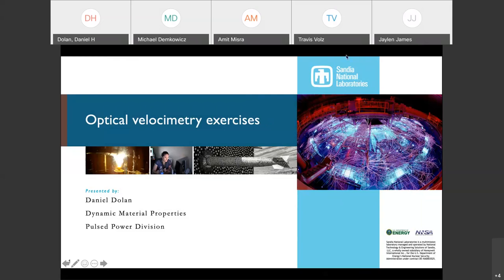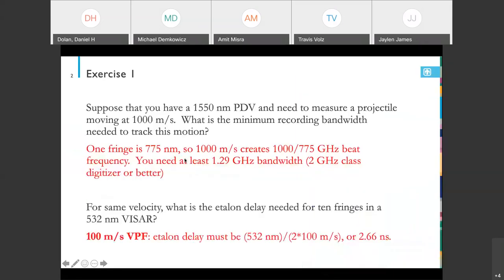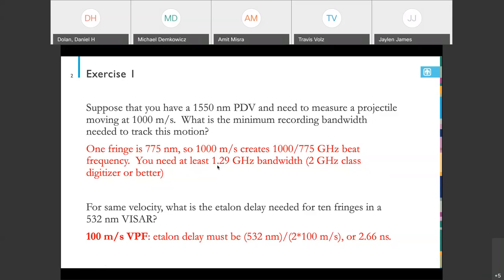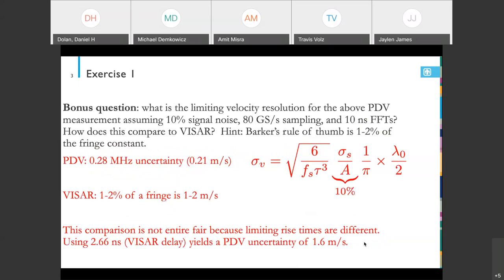CREDDS SSDDS, lecture 9 review session with Dan Dolan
Review session for the ninth lecture of the summer school on dynamic deformation of solids (SSDDS), hosted by the Center for Research Excellence on Dynamically Deformed Solids (CREDDS). Recorded in webex on July 30, 2020.